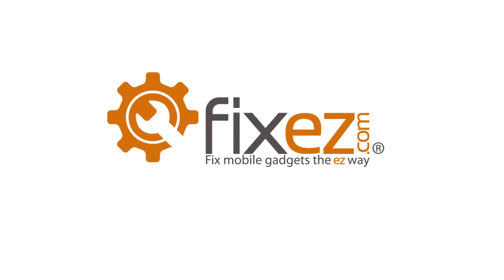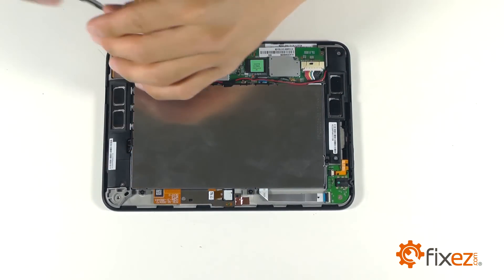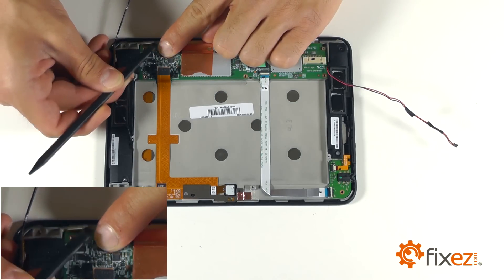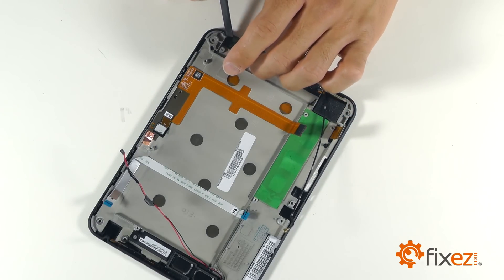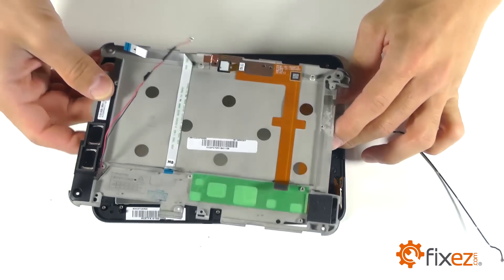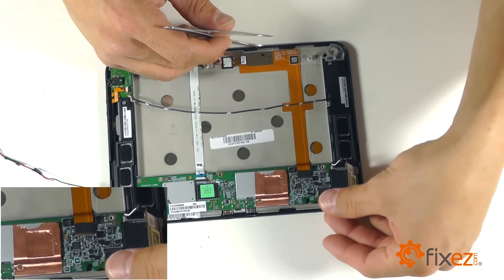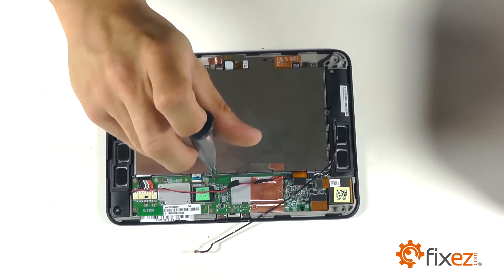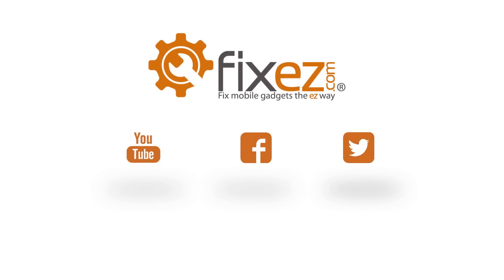Amazon Kindle Fire HD 7.0 Teardown Video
presents the Amazon Kindle Fire HD 7.0 Teardown video. We show you how to completely disassemble the Kindle Fire HD 7.0 to see how it looks inside. This video will also assist in making the repair of the tablet both simple and inexpensive. Following the steps we have provided will help you quickly, and safely, replace not only a broken display, but also any other internal components that may have become damaged.

Find Amazon Kindle Fire HD screen replacements and repair parts from Fixez.com

Find all the Repair Tools you need to fix your Amazon Kindle Fire HD at Fixez.com